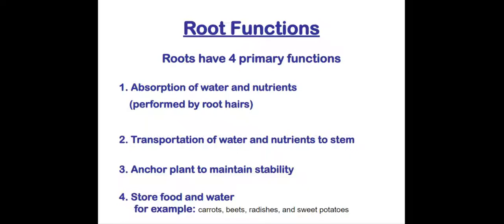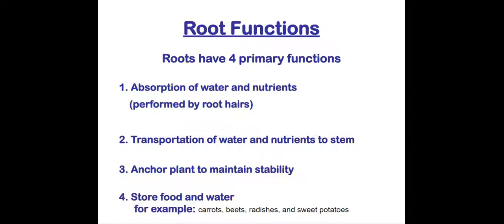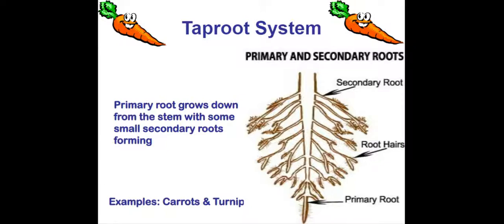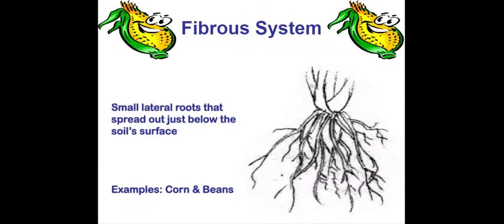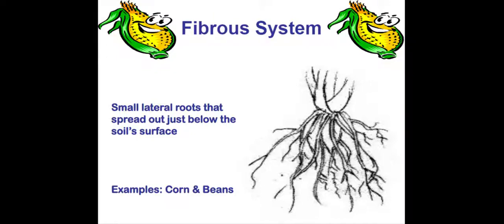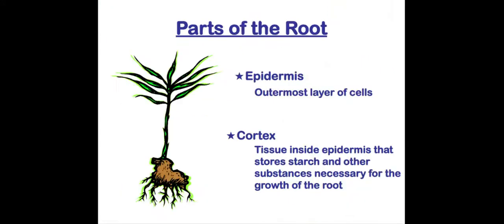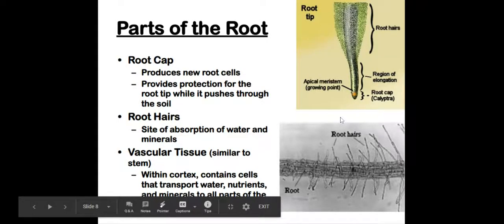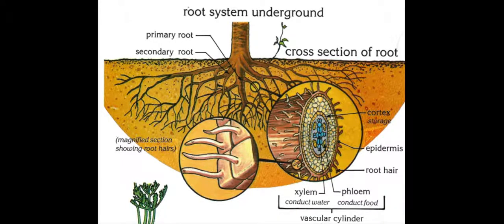Roots - Google Slides